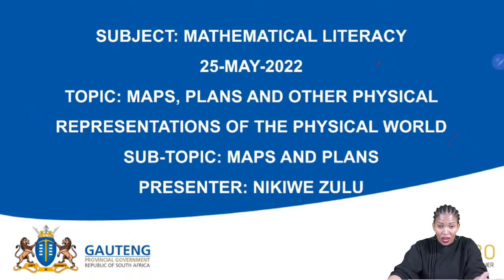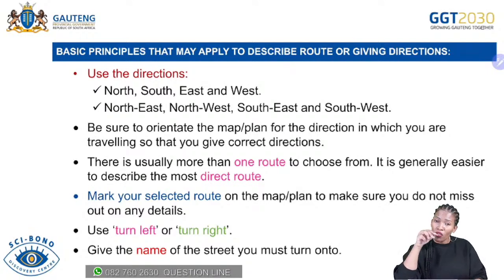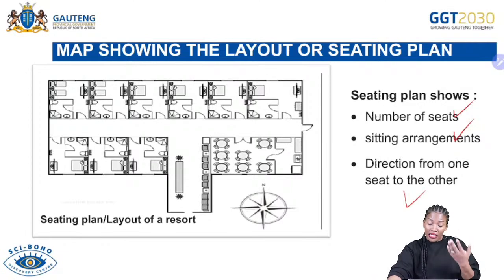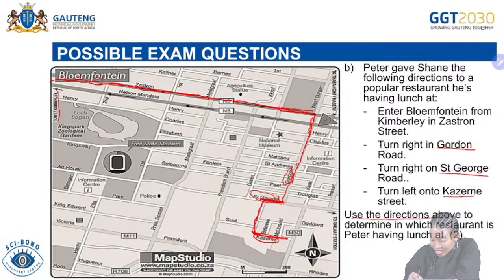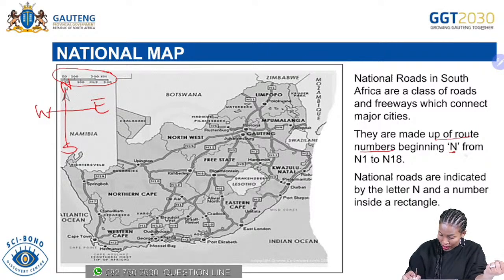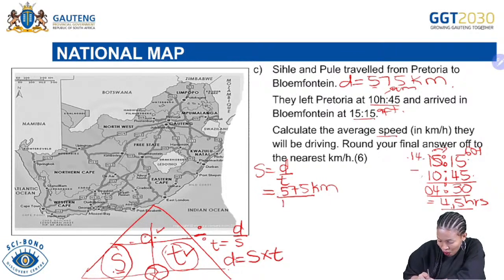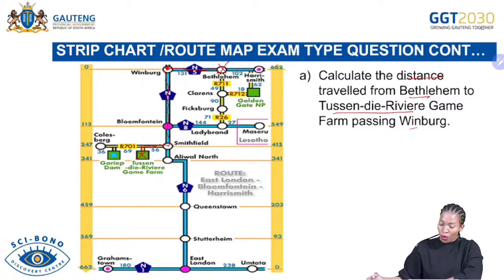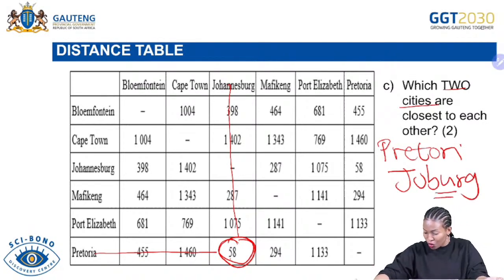25 MAY 2022 14:00 - 15:30 MATHEMATICAL LITERACY GRADE 12